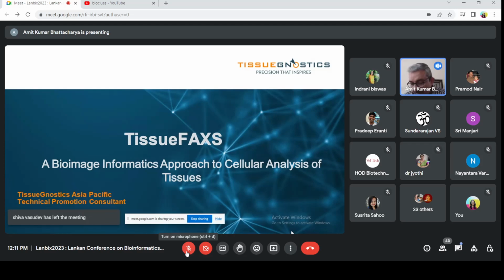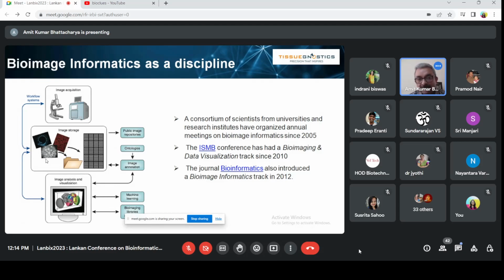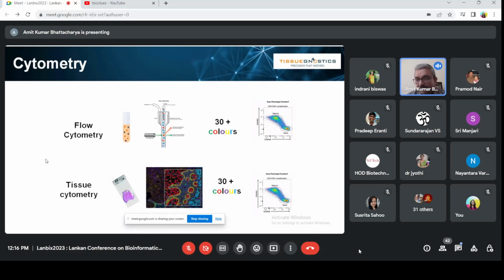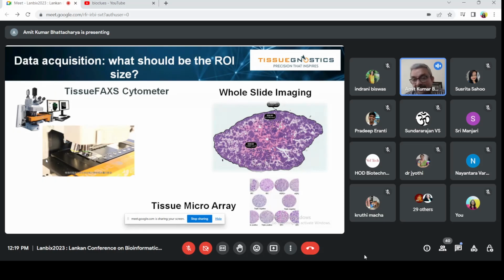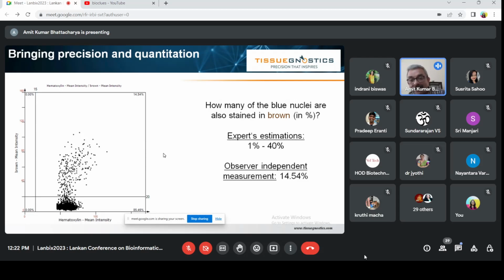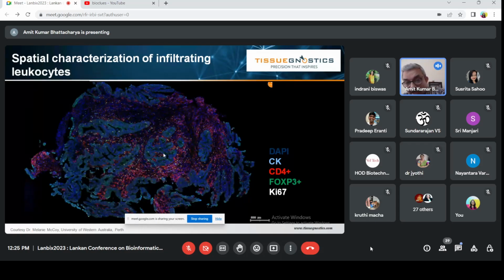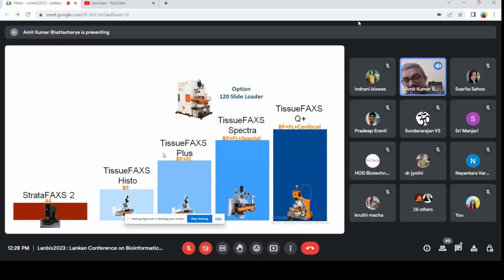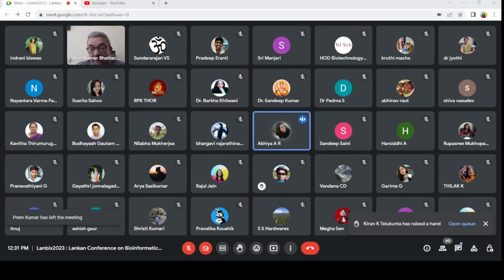LanBix2023 I Sponsors’ talks I Amit Bhattacharya, PhD I TissueGnostics